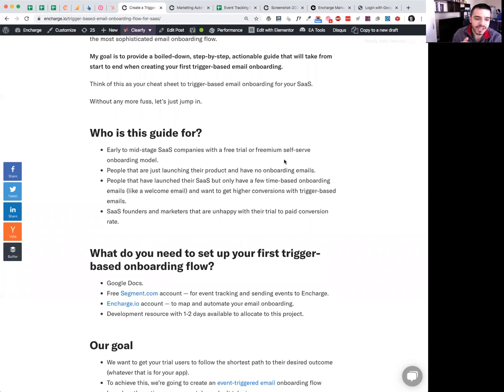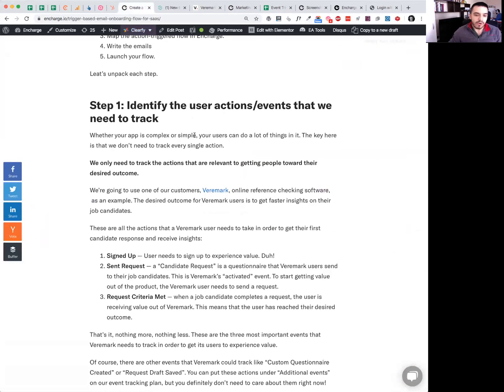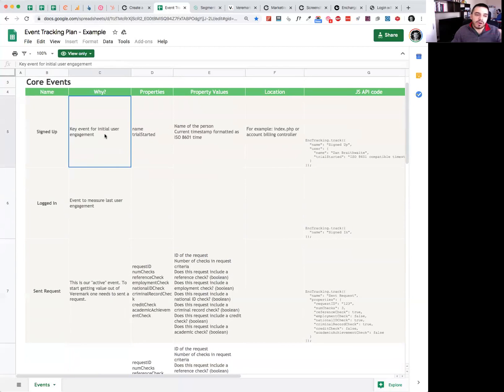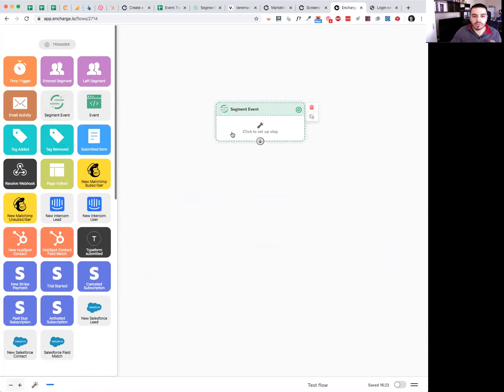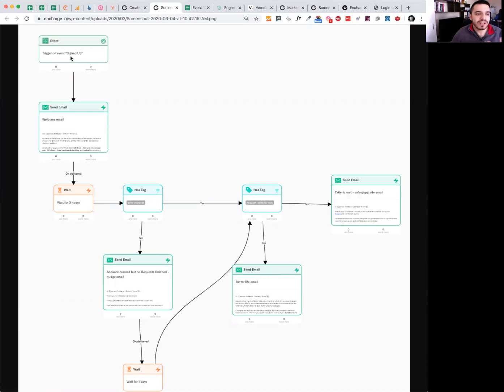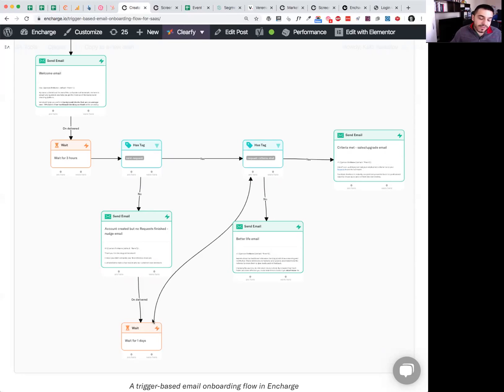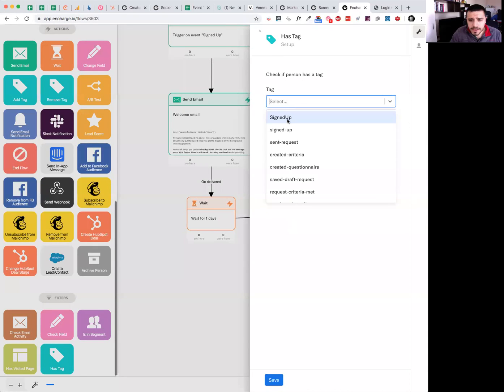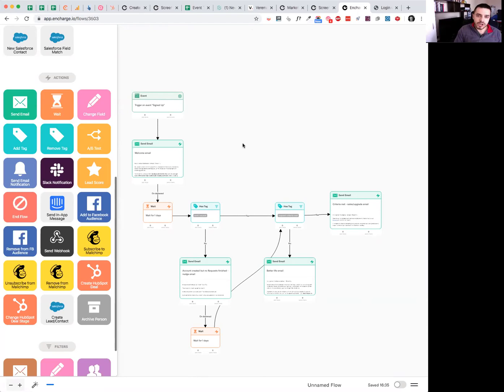Create a Trigger-Based Email Onboarding Flow for Your SaaS. The Step-by-Step Guid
Segment.com - data piping tool
Encharge.io - marketing automation tool for SaaS